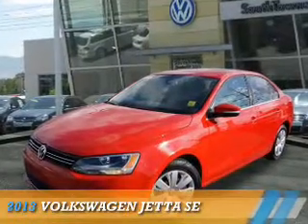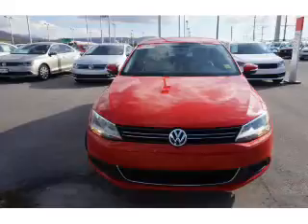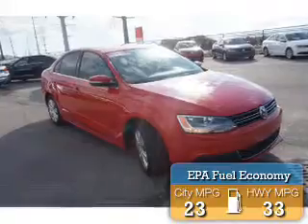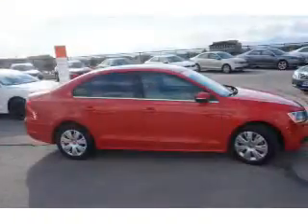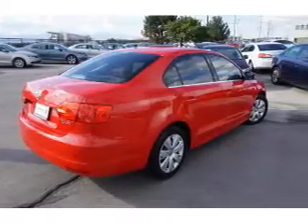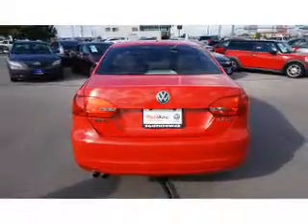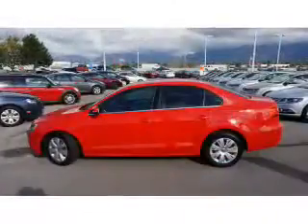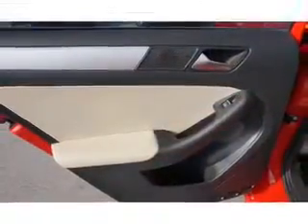2013 Volkswagen Jetta 75276A - Sandy UT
Phone:
Year: 2013
Make: Volkswagen
Model: Jetta
Trim: SE
Engine: 2.5 liter 5 cylinder FWD
Transmission: 5-Speed Manual
Color: Red
Mileage: 35732
Address:
VIN:3VWBX7AJ9DM387779